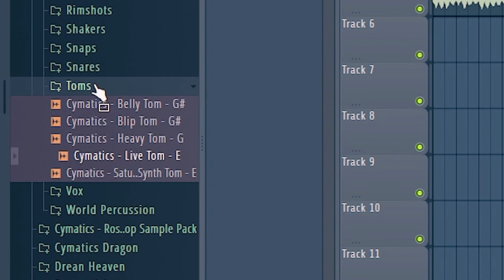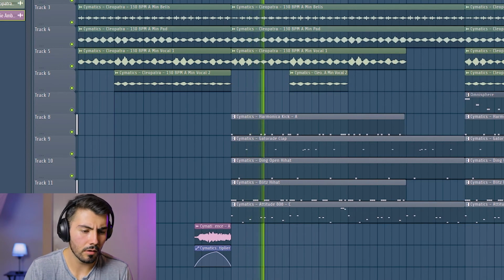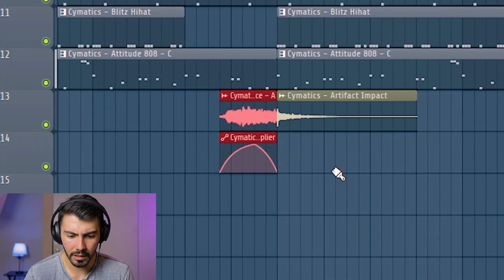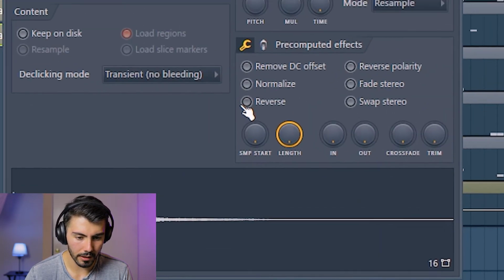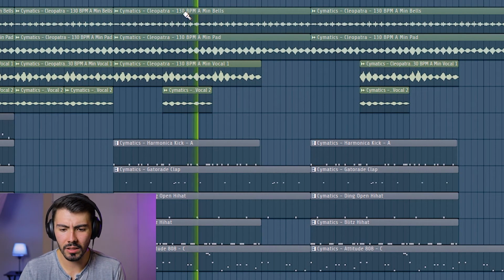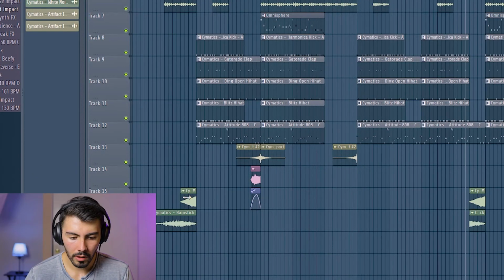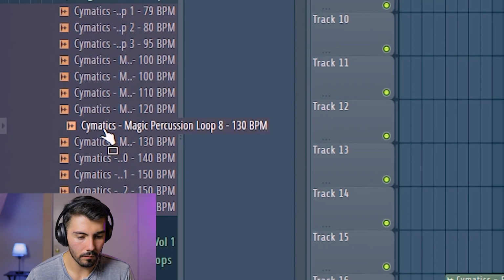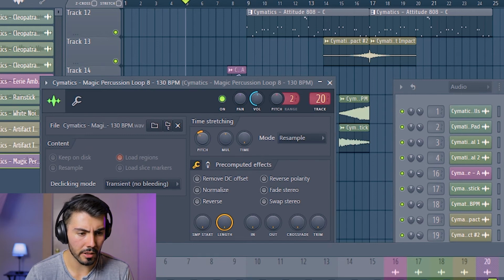Using the FREE Cymatics Pharaoh Beta Pack In FL Studio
Cymatics is back with a brand new production suite. Today we will be using this free beta pack to make a fire trap beat with TikTok creator JJ Kamei.

Time Stamps
Intro 0:00 - 0:12
Melodies 0:12 - 0:30
Drums 0:30 - 2:07
Jess Melody 2:07 - 5:50
arrangement 5:50 - 7:58
Ear Candy 7:58 - 10:11
Outro 10:11 - 10:48
Final Beat 10:48 - 11:23

Hitters - Drum and Melody Pack 📦

My Music 🎶